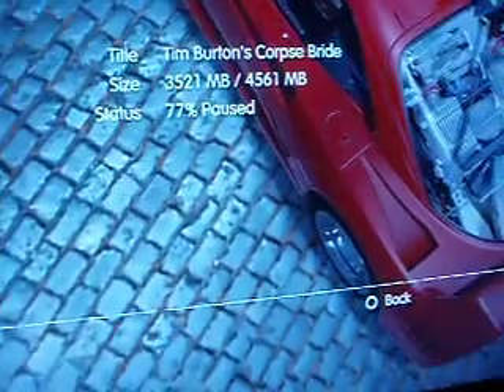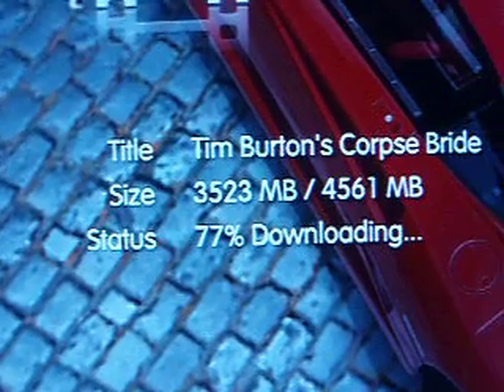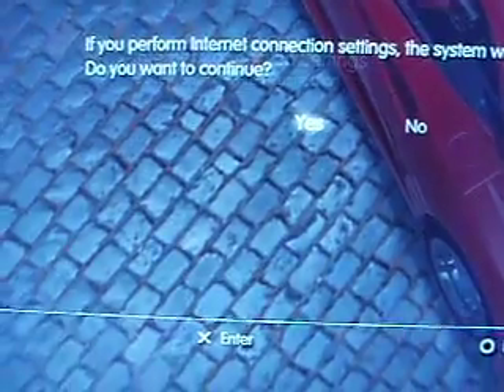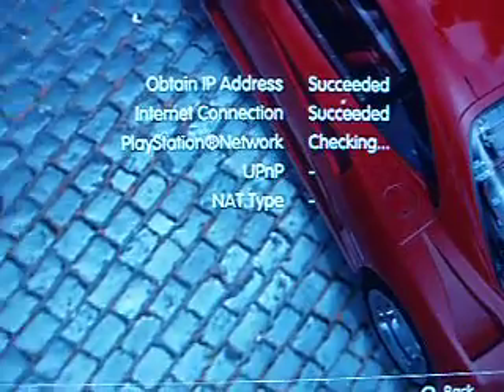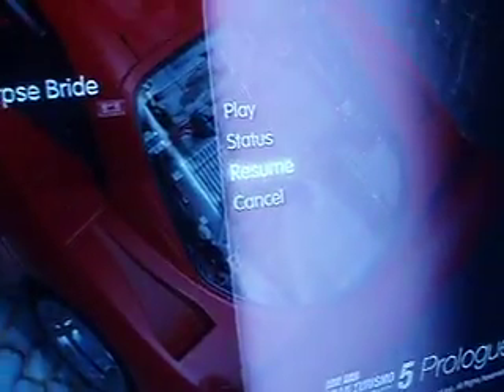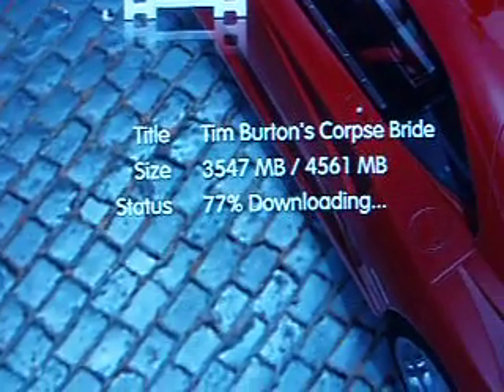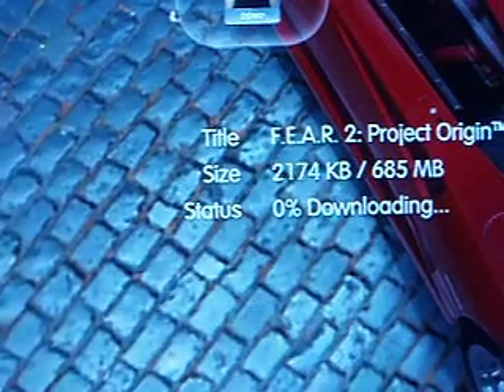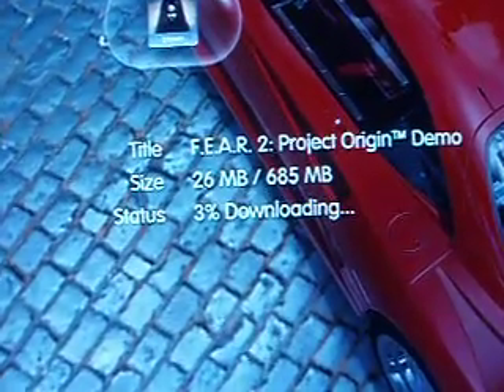psn proxy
Shows the difference running a proxy on your pc can make for your ps3 download speed.